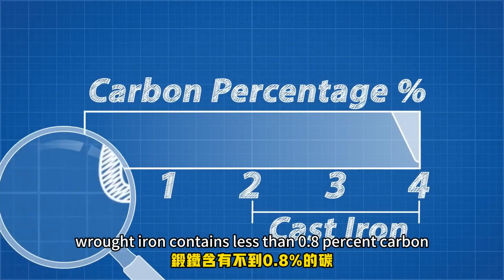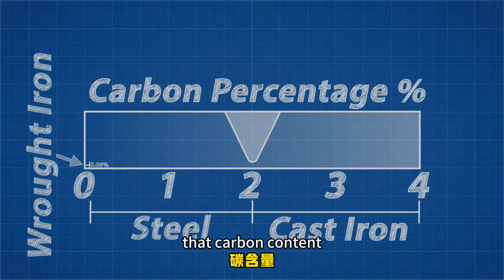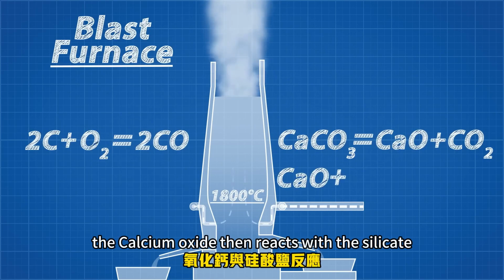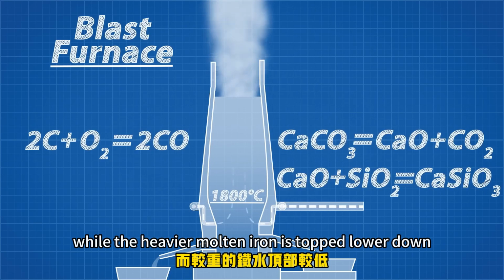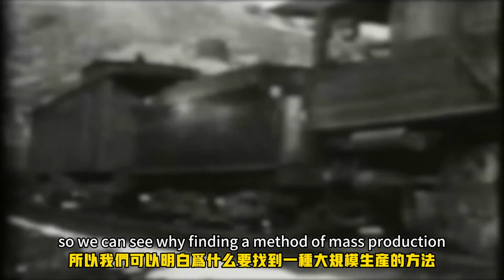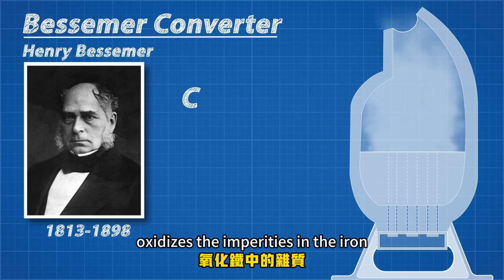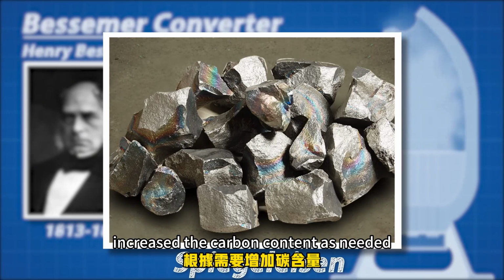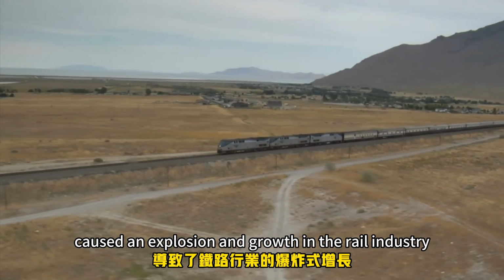鋼與鐵的歷史(The History of Iron and Steel)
影片原題：The History of Iron and Steel